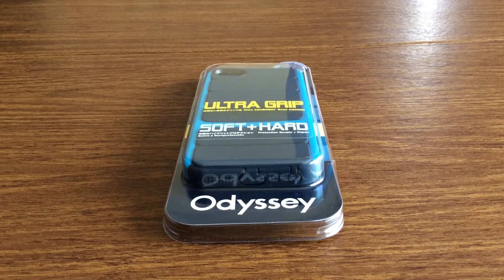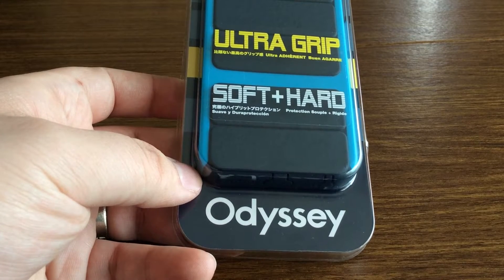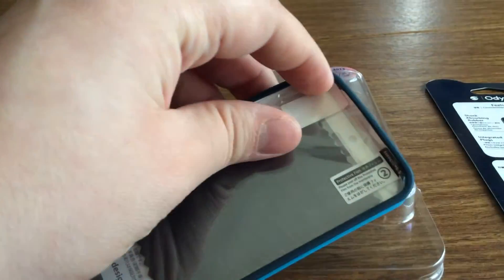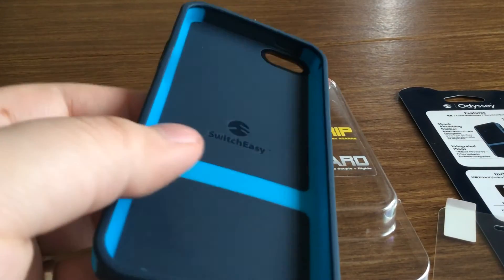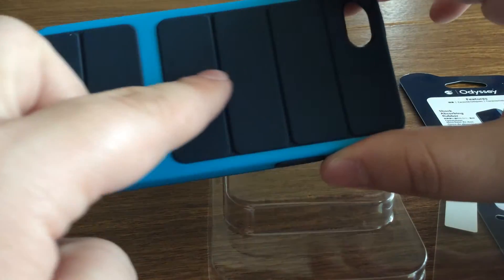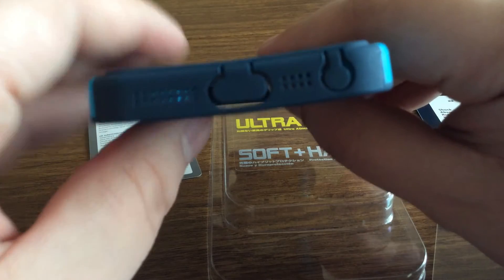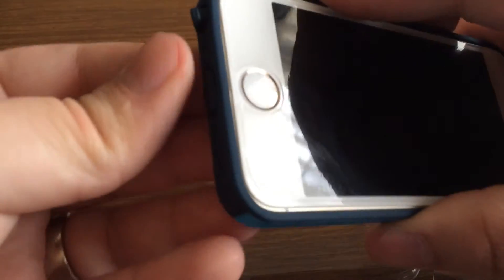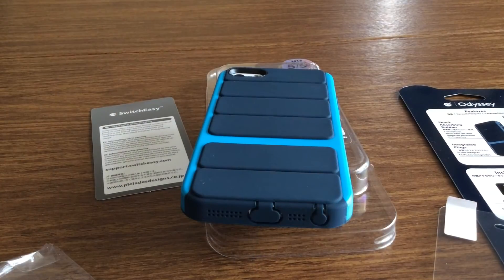Switcheasy Odyssey Case Review iPhone 5/5S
Switcheasy odyssey case for the iPhone 5/5S my first look and review available in four colors blue lime green white and black with built in connector protectors.